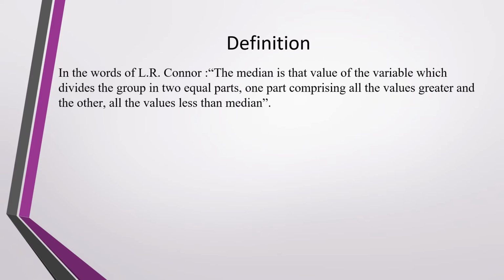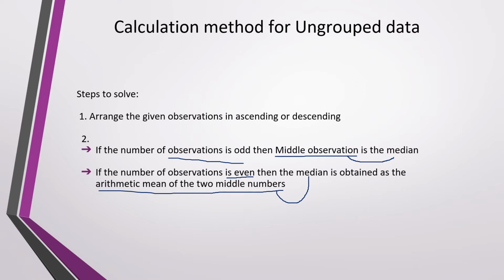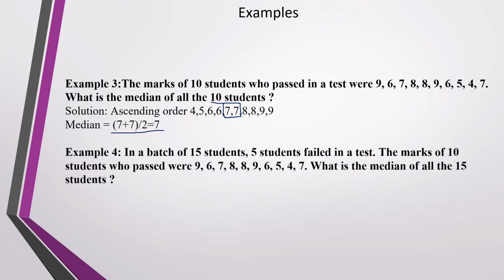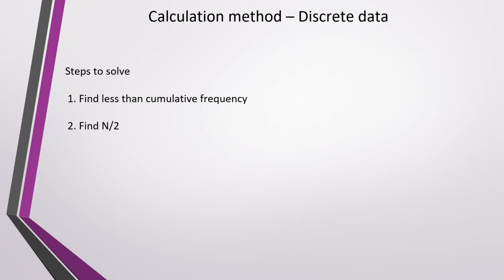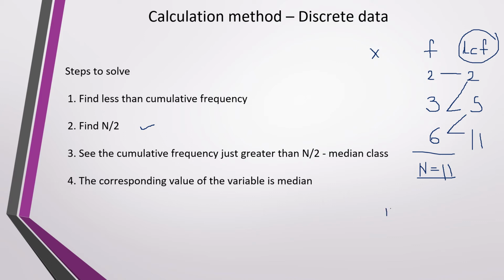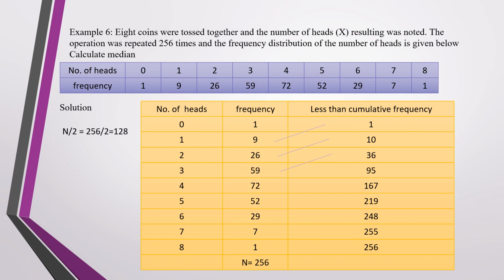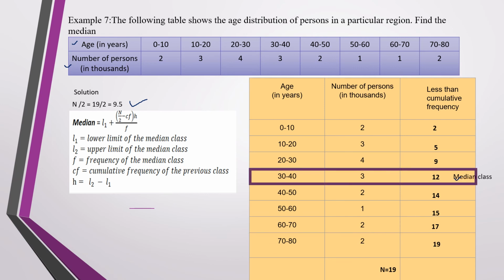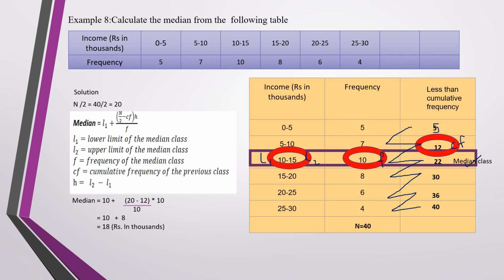Measures of Central Tendency - Median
In the above video,
Median for Raw data ,Discrete data and Continuous data is explained.

This is the second part of Measures Of Central Tendency .

The next part will be uploaded soon.